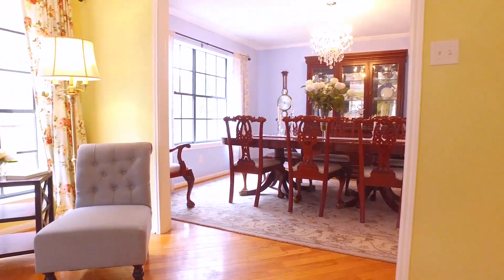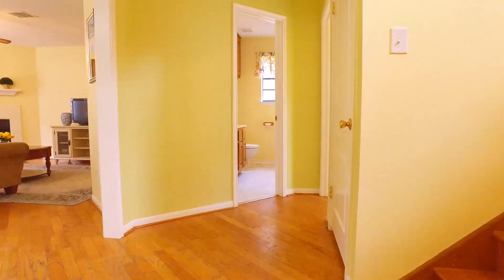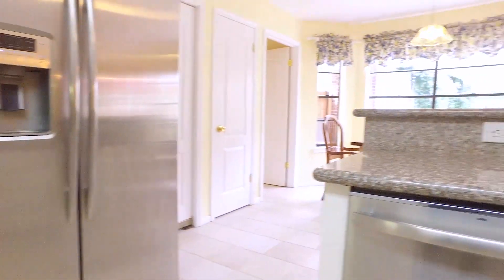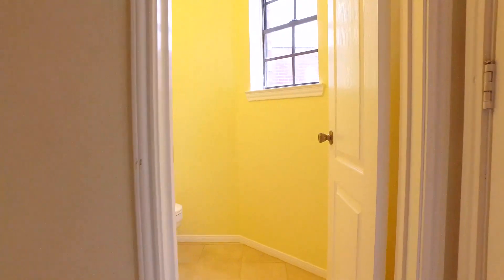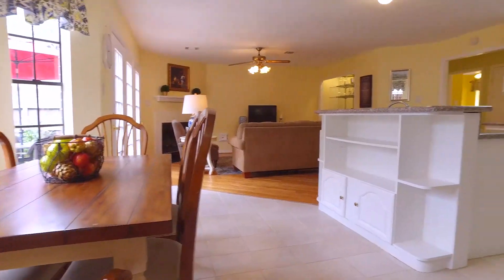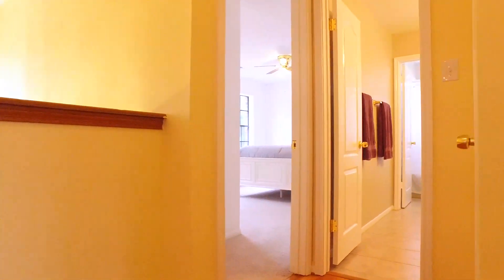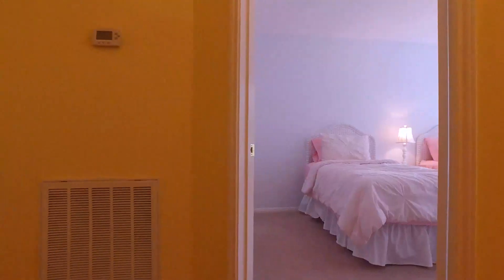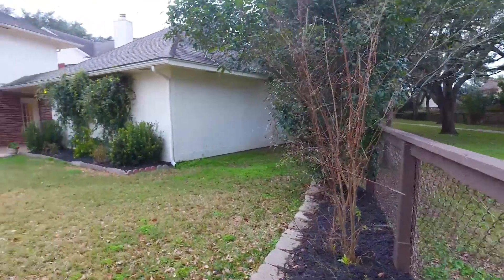2406 Parkwood Ln, Sugar Land, TX 77479 With Voice Over